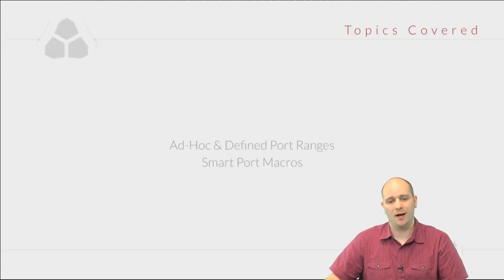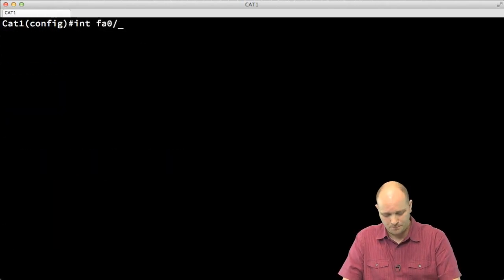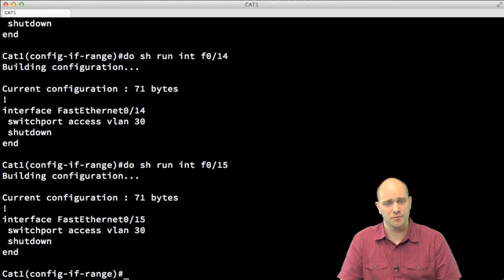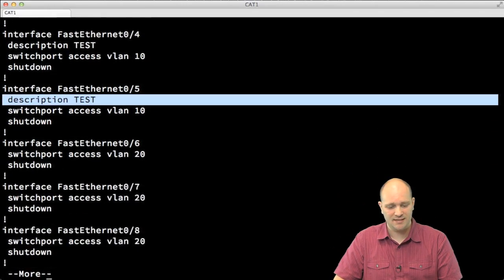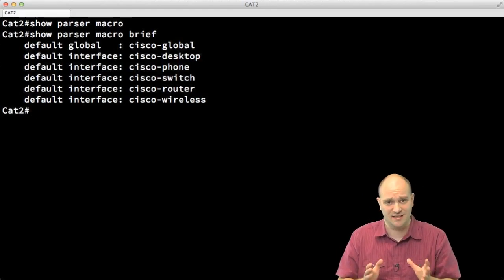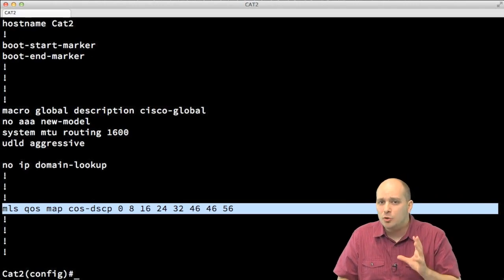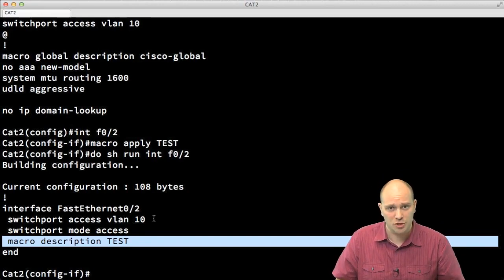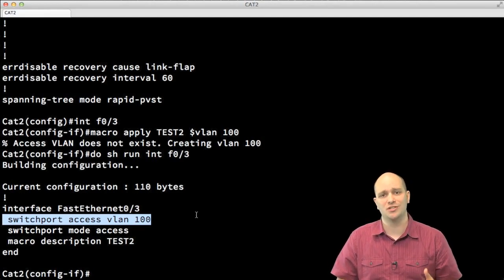CCNP SWITCH 300 115 004 Switch Ports 2